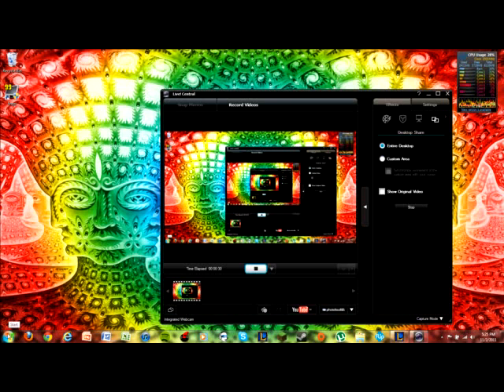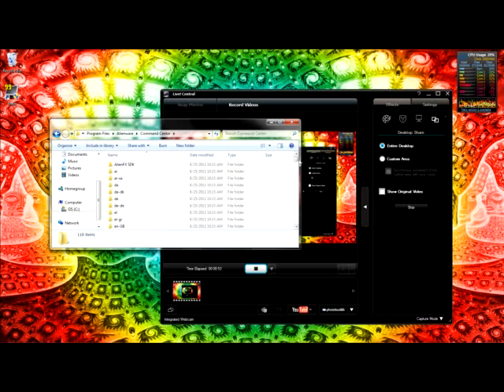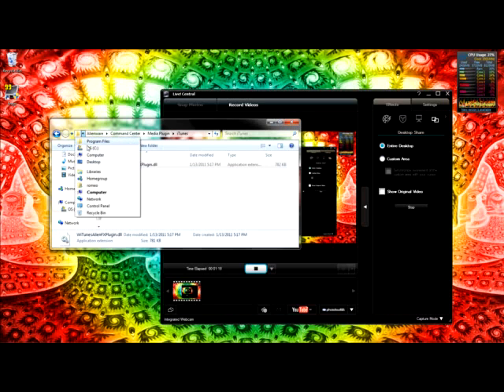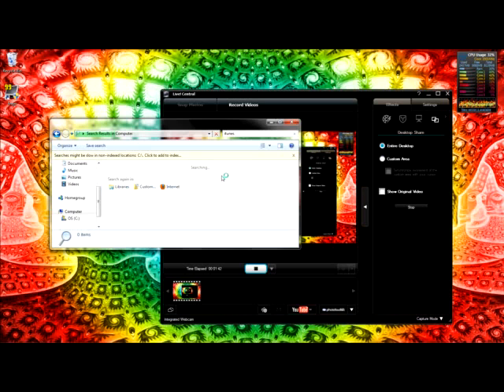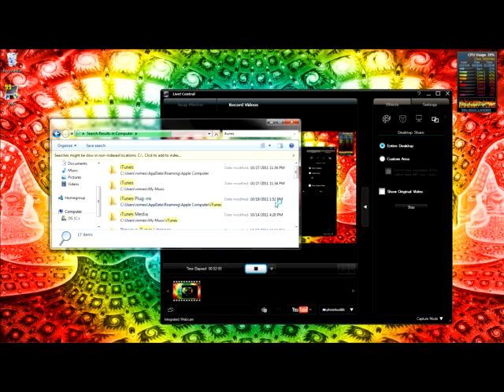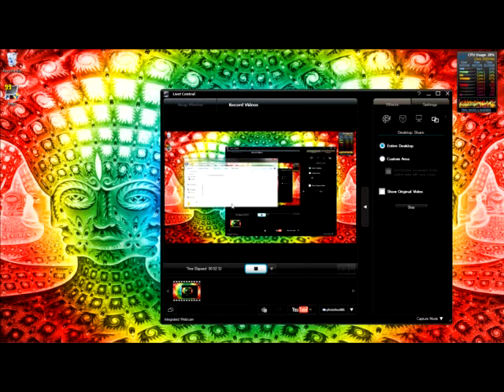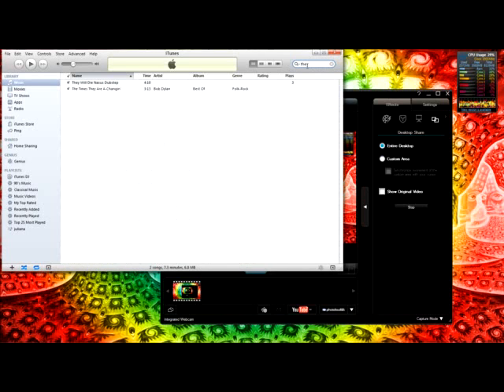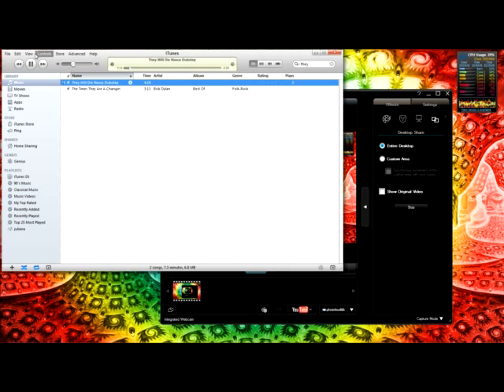tutorial: alienware plugin for itunes, how to install kinda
tutorial on where to find the alienware itunes plugin for your keyboard, and where to place it so you can use the alienware vizualizer on your Itunes